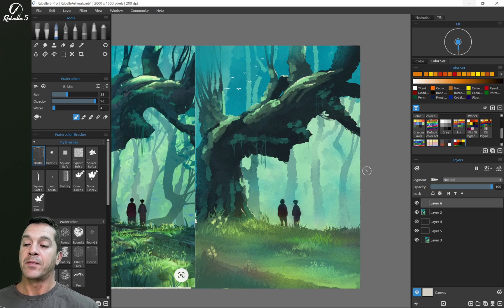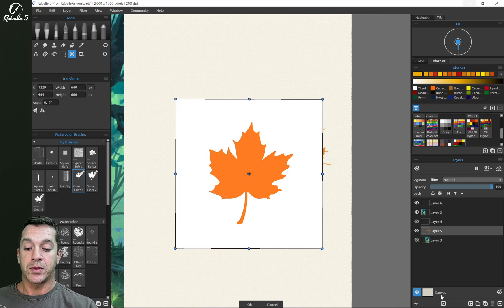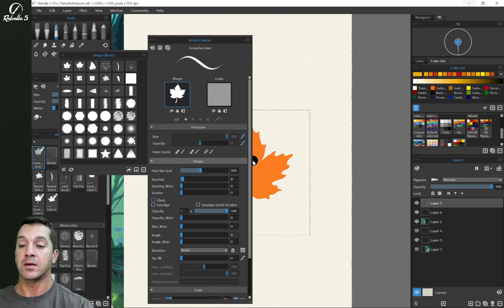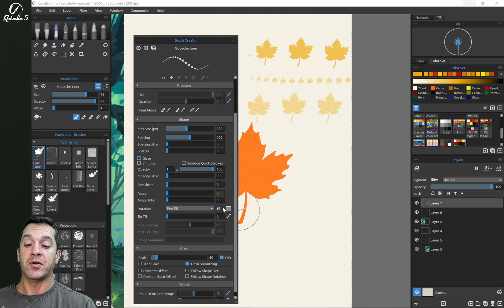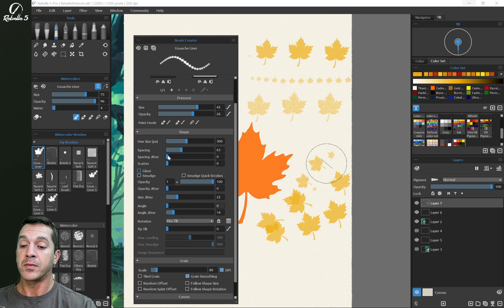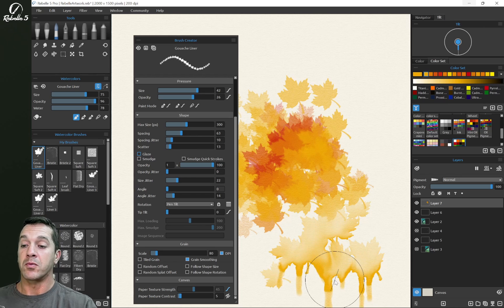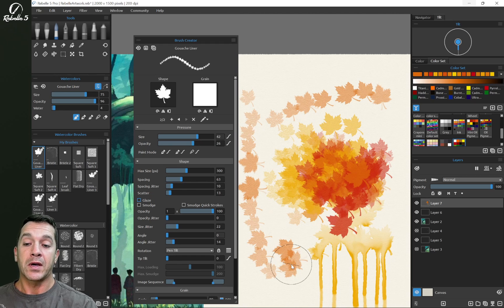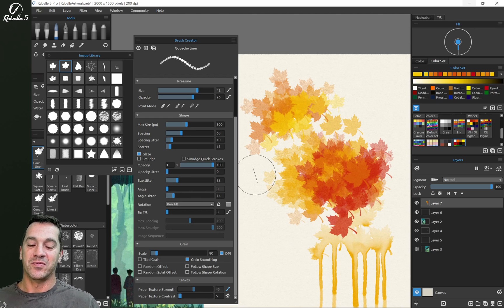The Rebelle 5 Leaf Brush Tutorial - The most BEAUTIFUL Watercolor brushes used for speedpaint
A quick tutorial on how to make a beautiful watercolor leaf brush (can be used for other types of brushes) in Rebelle 5 digital painting software. Want to speedpaint? Learning the brush creator basics and how to work with the brush shape and grain, spacing, tilt, glaze, opacity, water levels, loading, brush save settings, pressure and other settings to make a lovely leaf brush in Rebelle 5.

shortly